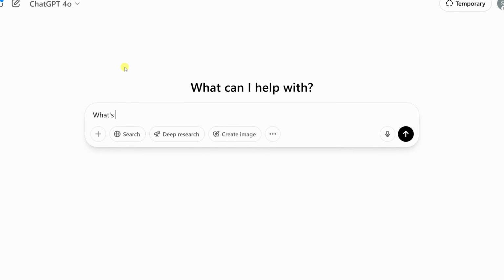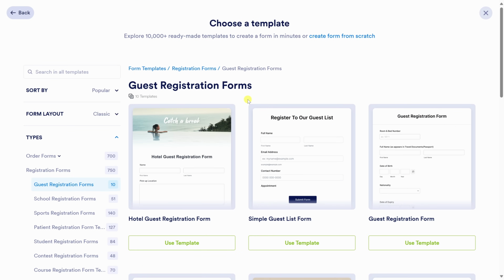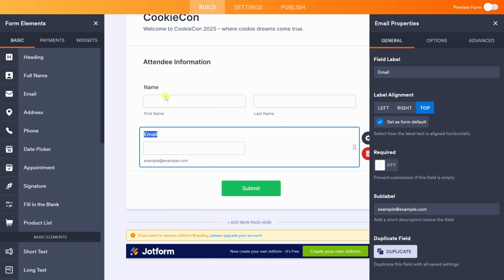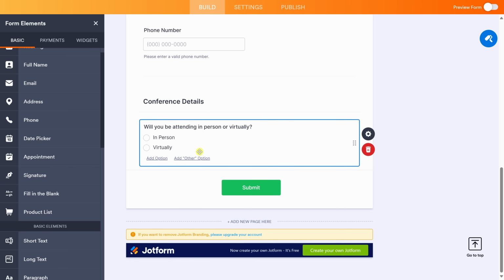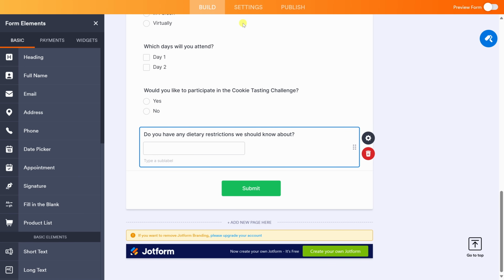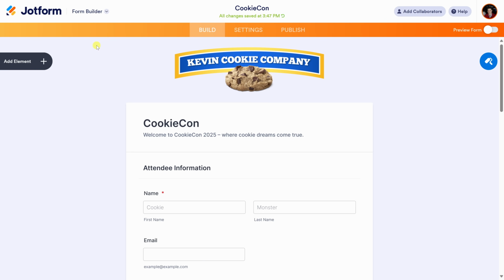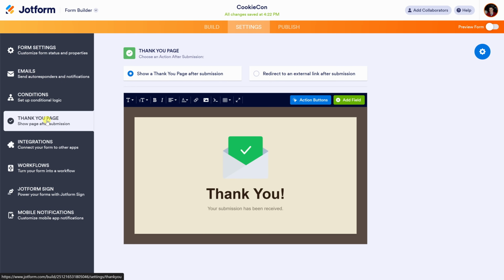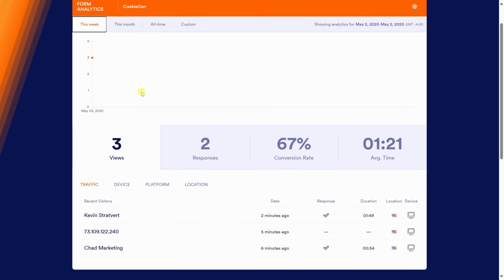Jotform Tutorial – Build Online Forms Fast (No Coding)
Want to build smarter forms fast? In this step-by-step tutorial, I’ll show you how to create fully customized online forms using Jotform — no technical skills required! Whether you're collecting customer registrations, selling products, or gathering event sign-ups, JotForm makes it simple with drag-and-drop functionality, smart conditional logic, payment processing, and more.

And don’t be fooled by the word form — with JotForm, you can run entire workflows for your business. The best part? You can access all core features completely free.

📌 What you’ll learn in this video:
 • How to build your first form from scratch
 • How to use 10,000+ free templates
 • How to add conditional logic (show/hide questions)
 • How to customize your thank you page with images
 • How to automate email notifications and confirmations

⌚ TIMESTAMPS
00:00 - Introduction
00:45 - Sign up and get started for free
01:03 - Create your first form
03:41 - Start using the form builder
04:31 - Drag and drop form elements
06:14 - Customize element properties
08:00 - Add additional form elements
10:46 - Adjust question order
11:04 - Set up smart conditional logic
13:05 - Preview and test your form
13:47 - Add payments with Stripe or PayPal
14:22 - Insert interactive widgets
14:57 - Apply custom colors and themes
15:59 - Set up email notifications
17:45 - Customize the thank you page
18:30 - Integrate with Google Sheets & more
18:59 - Explore workflows and approvals
19:10 - Add e-signatures with JotForm Sign
19:27 - Preview on all devices
19:53 - Publish and share your form
20:29 - View responses and analytics
20:57 - Wrap up and next steps